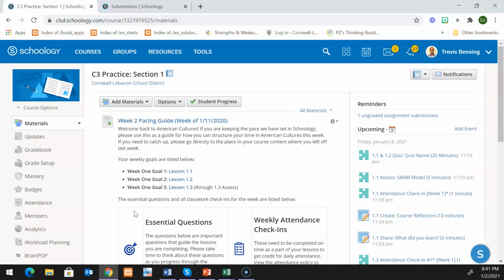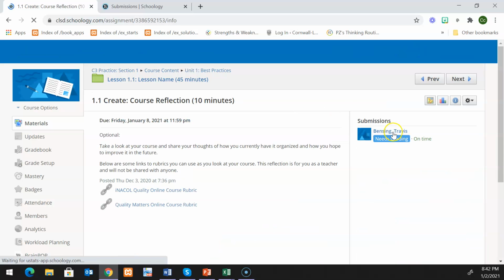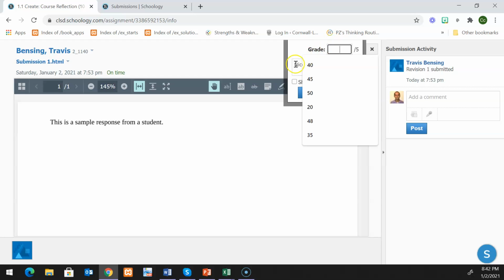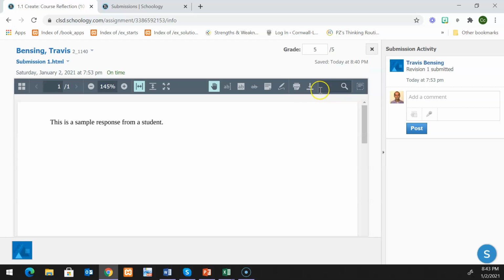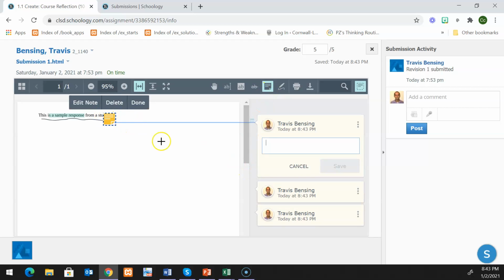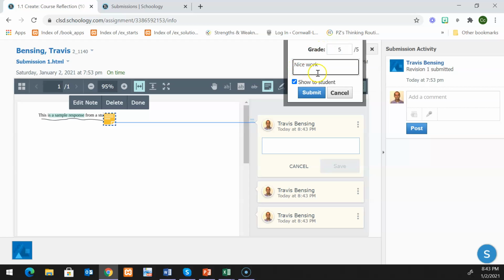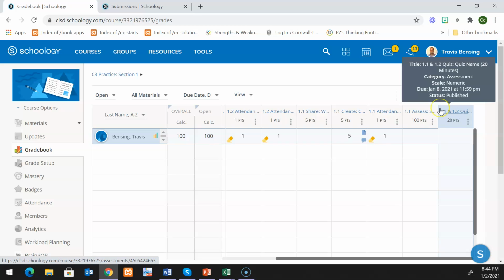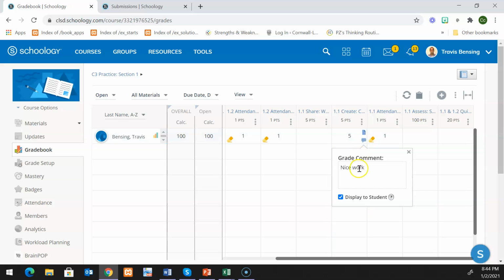C3 Grading and Feedback